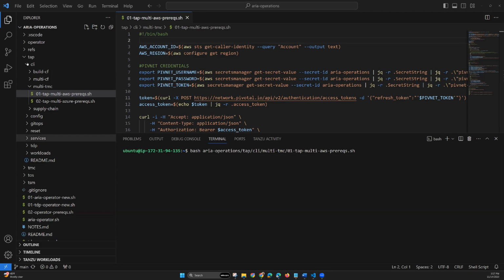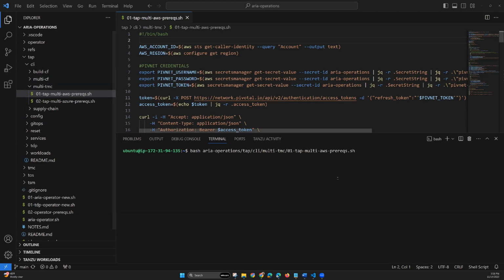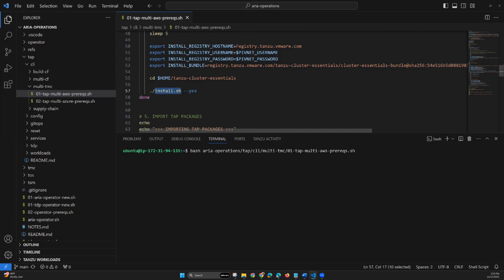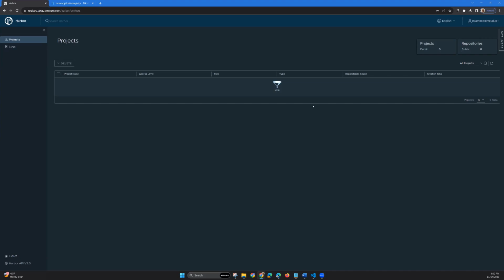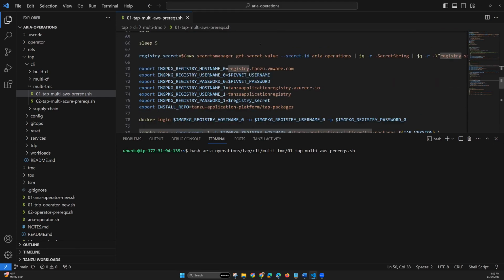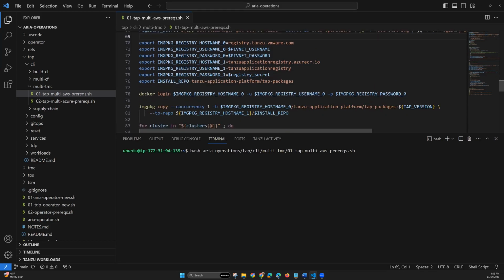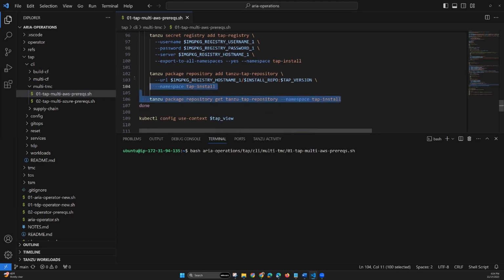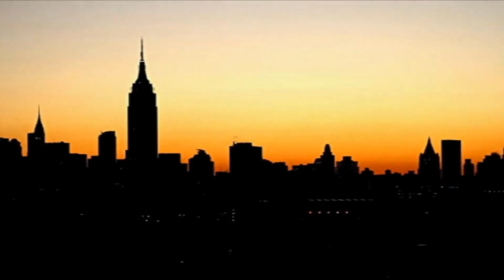06.2 Tanzu Application Platform, Prerequisites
We're going to copy the TAP images from VMware into an Azure Container Registry to prepare the installation.